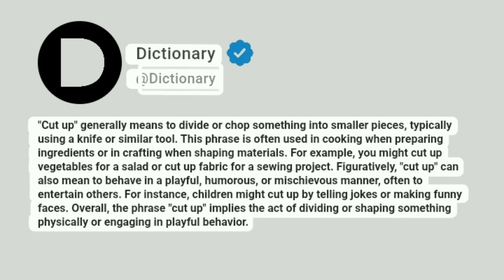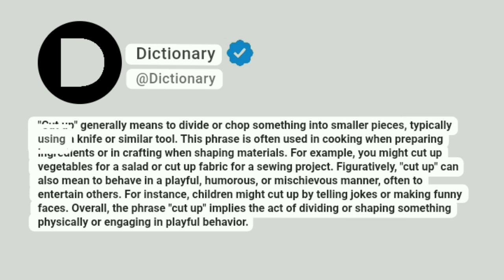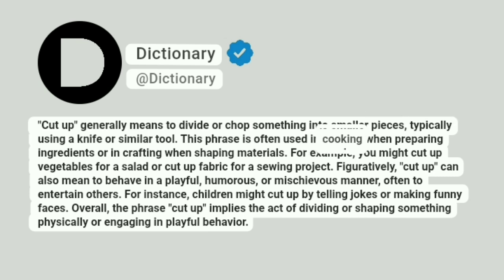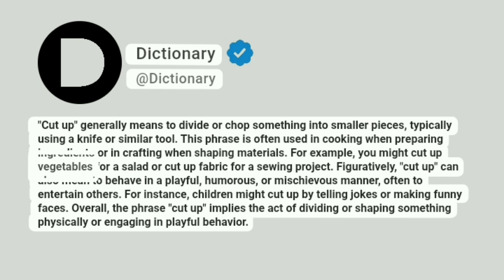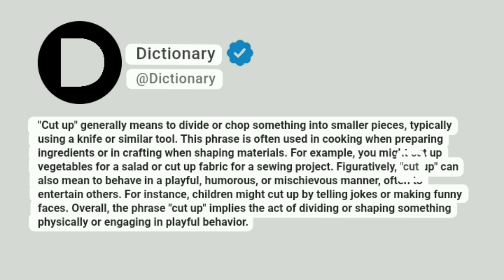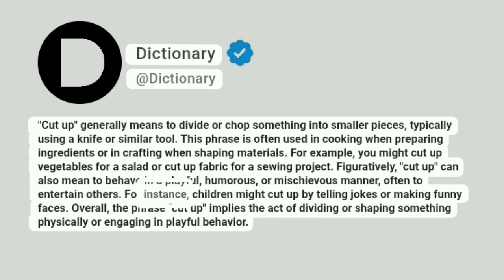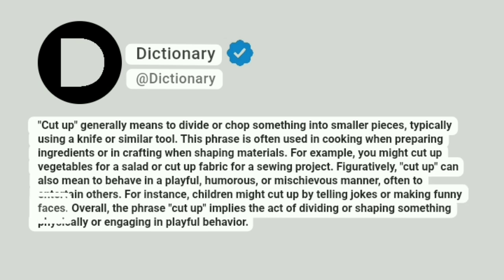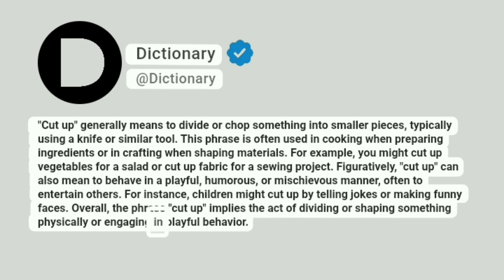Cut up Meaning In English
"Cut up" generally means to divide or chop something into smaller pieces, typically using a knife or similar tool. This phrase is often used in cooking when preparing ingredients or in crafting when shaping materials. For example, you might cut up vegetables for a salad or cut up fabric for a sewing project. Figuratively, "cut up" can also mean to behave in a playful, humorous, or mischievous manner, often to entertain others. For instance, children might cut up by telling jokes or making funny faces. Overall, the phrase "cut up" implies the act of dividing or shaping something physically or engaging in playful behavior.